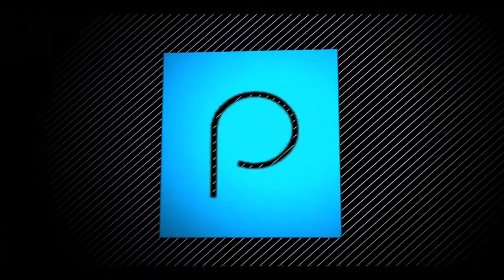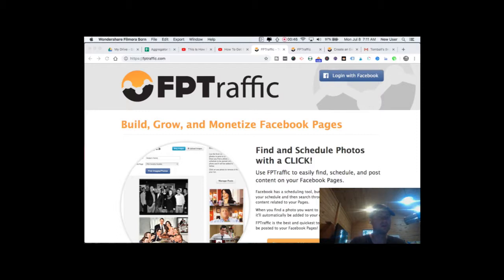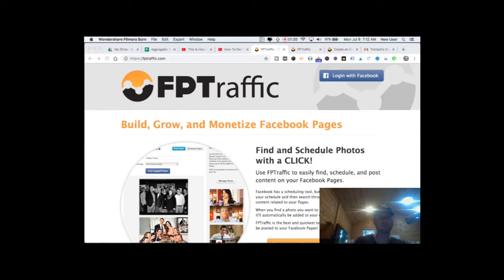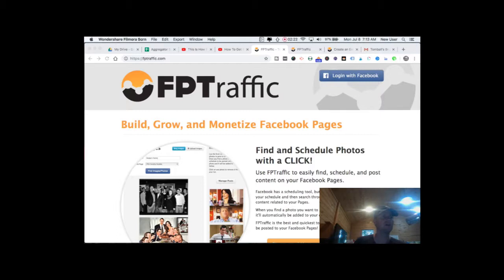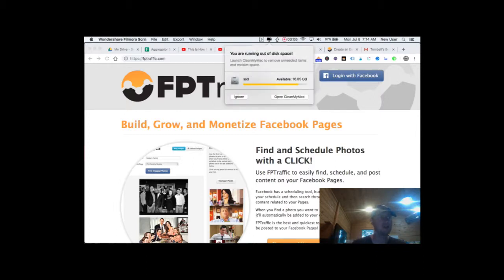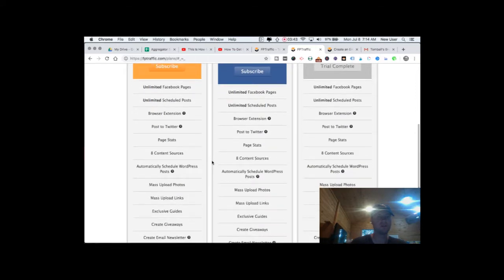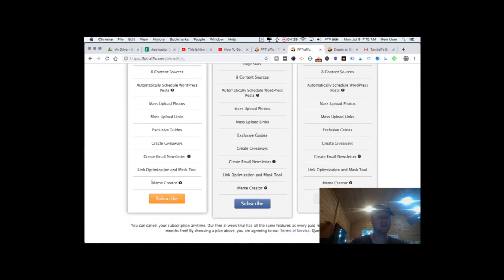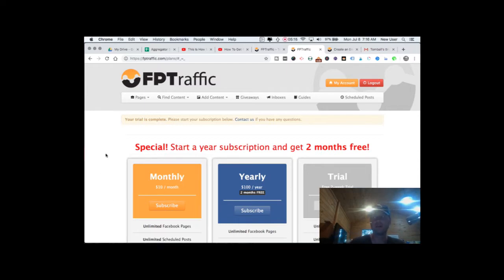FPTraffic For Facebook Page Growth A How-To Intro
FPtraffic online review showing the major features and benefits of this innovative facebook page companion.   Would you like to boost your Facebook page or even create facebook pages to generate income for yourself.  You will find excellent integrations with Twitter, Wordpress, and an automatic newsletter generation tool to accompany the primary image scheduling and sourcing functionalities.   The makers have even created a meme generator tool inside the app.